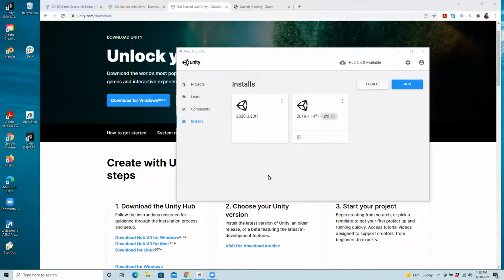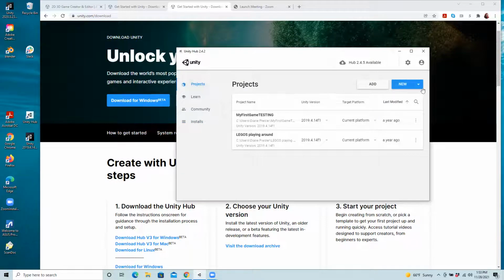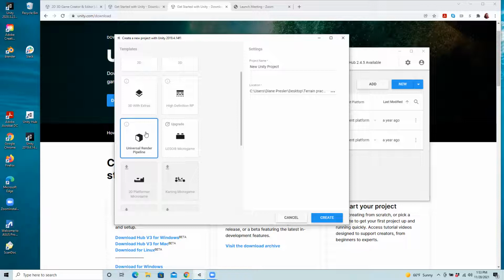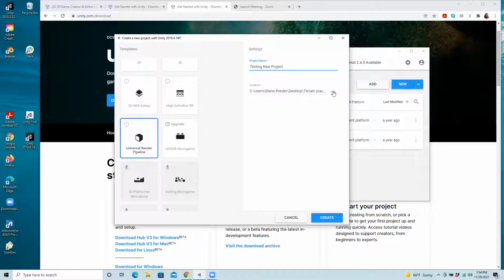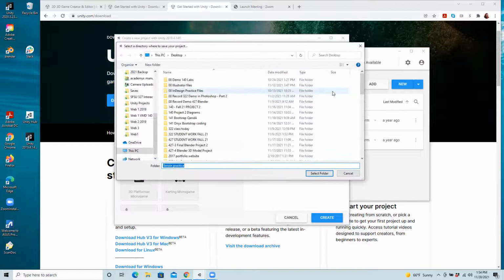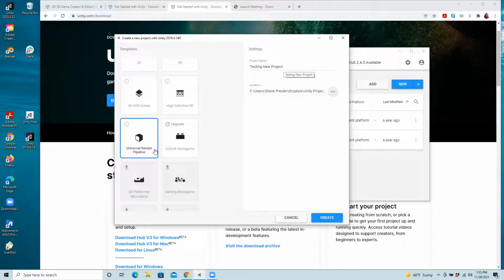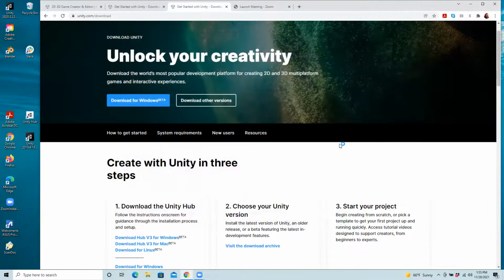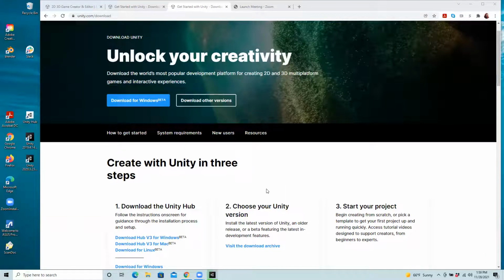Unity - Start a New Project - part 1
This demo goes into Starting a New Project.
Part 1 of 2.